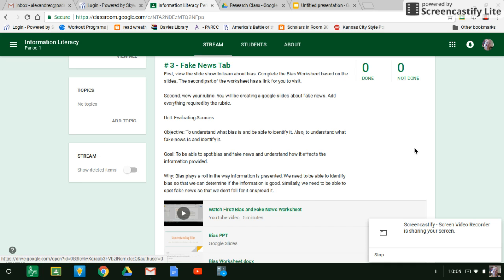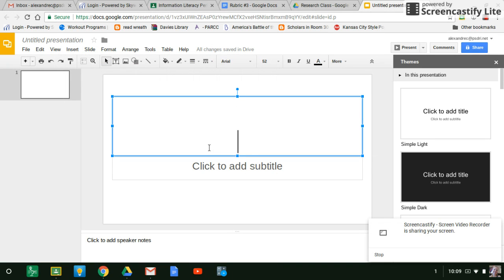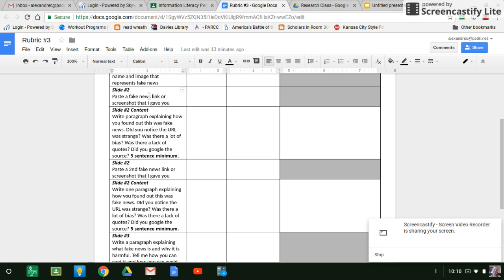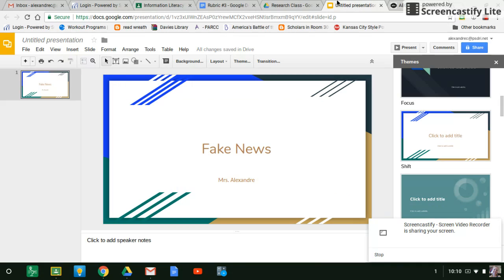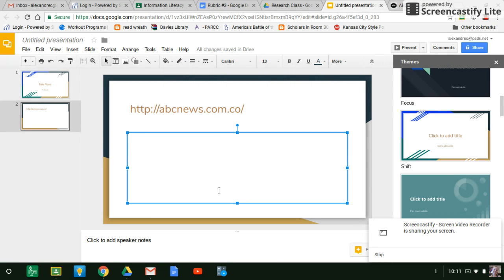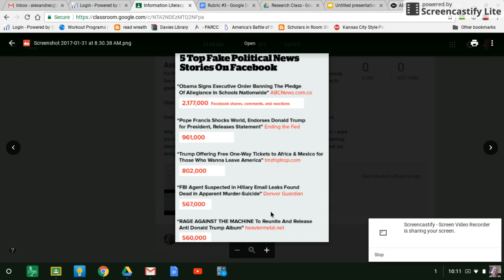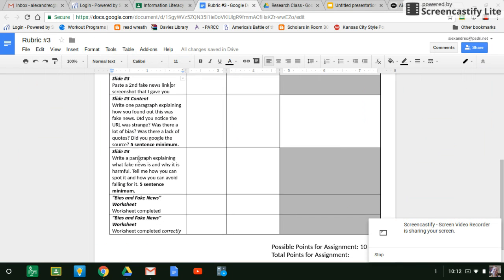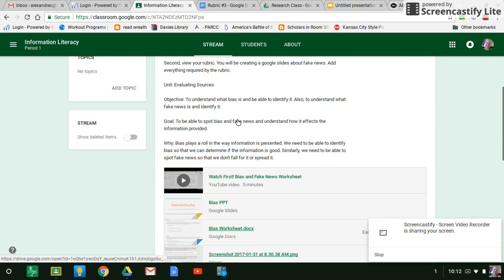WATCH 2nd! Assignment #3 Rubric